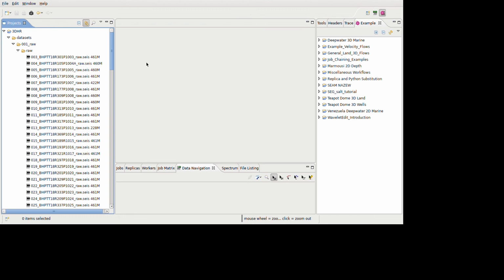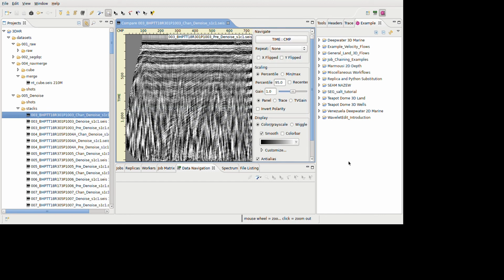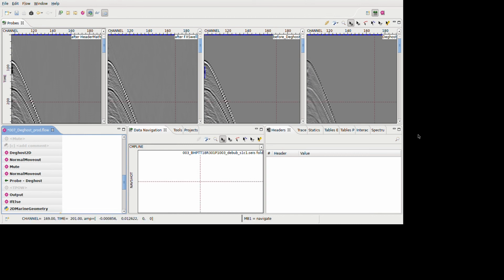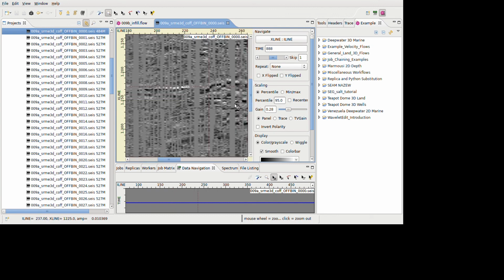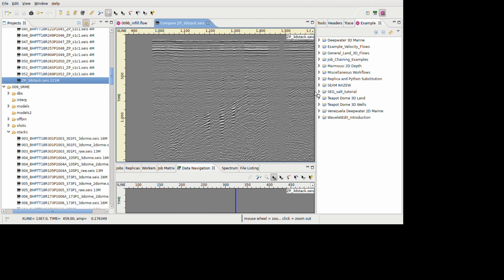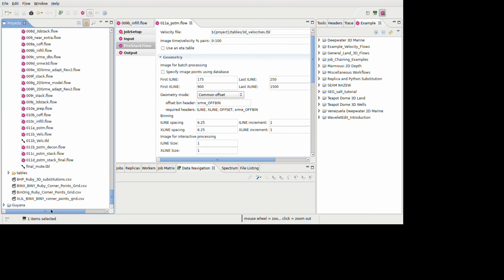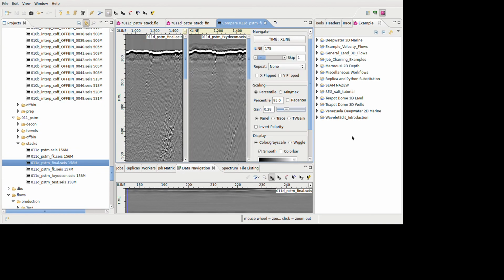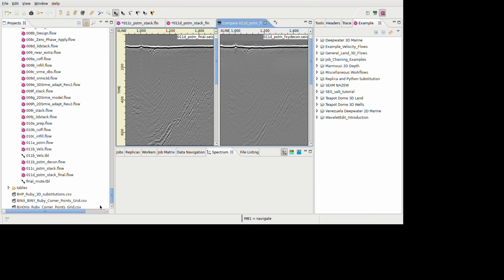Reveal 3DHR Demo Chris Weller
3D HR Processing demo in Reveal